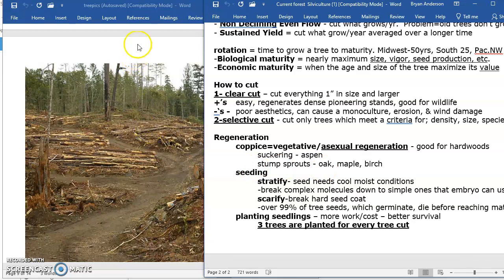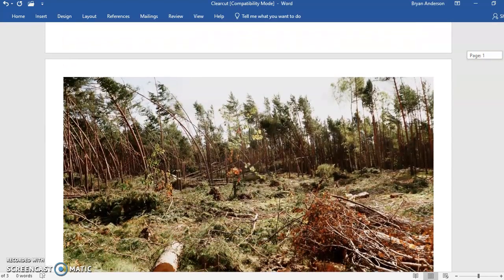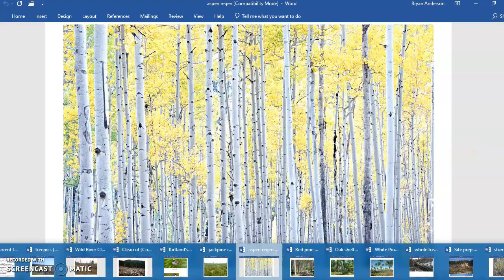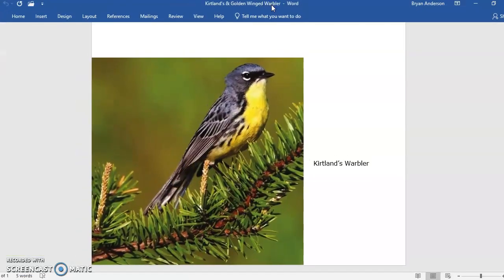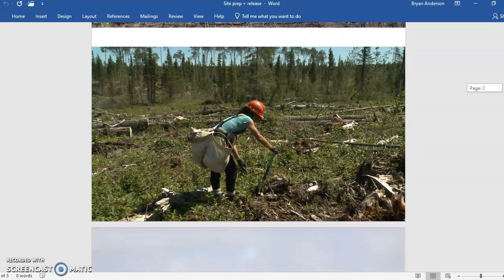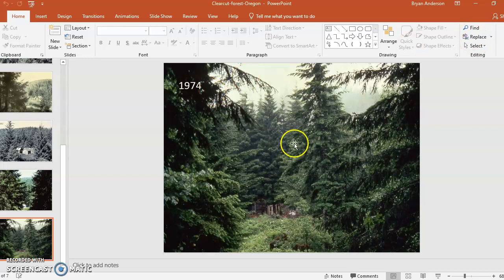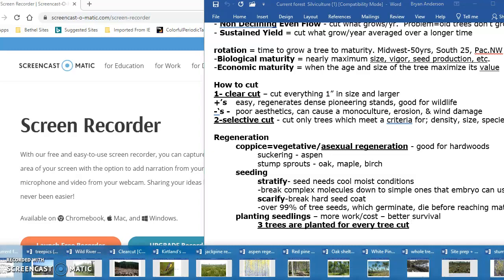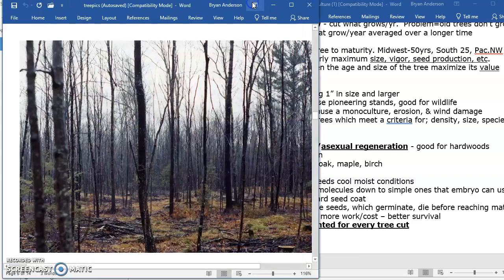Clearcut & Selective cut